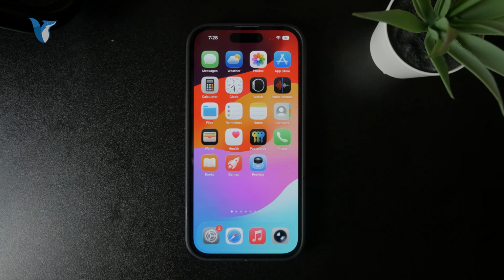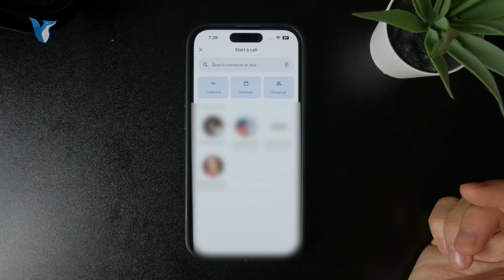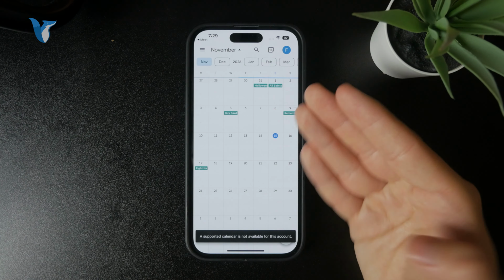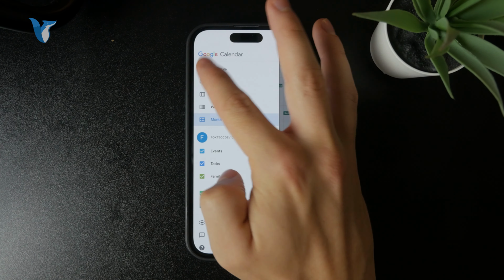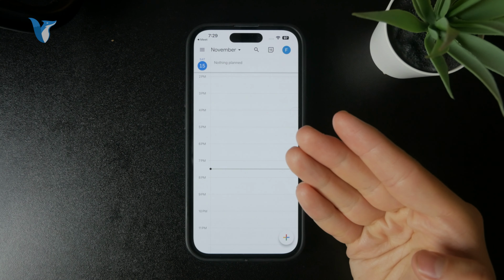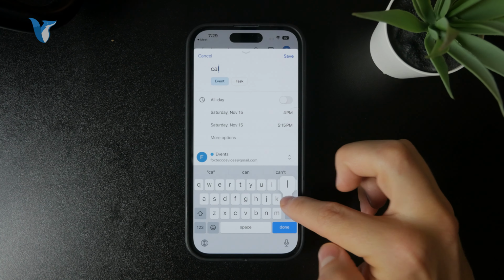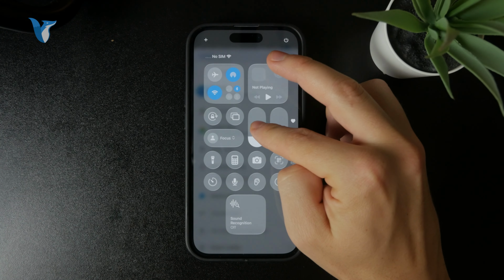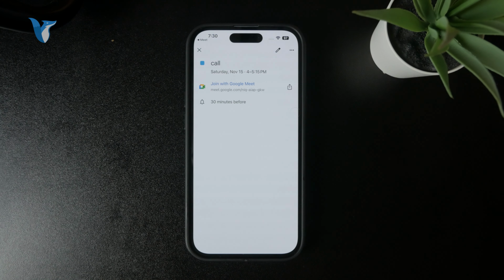How to Schedule a Meeting on Google Meet iPhone (tutorial)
Want to schedule a Google Meet call from your iPhone? In this video, I’ll show you how to set up a meeting using Google Calendar and link it directly to Google Meet for easy access.